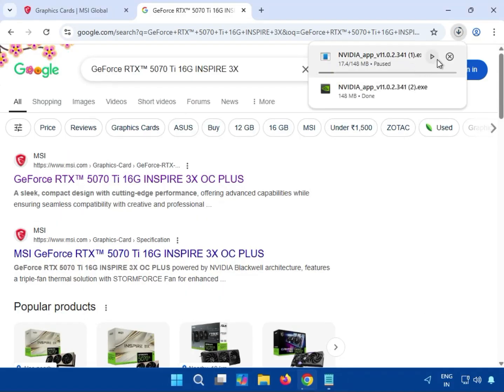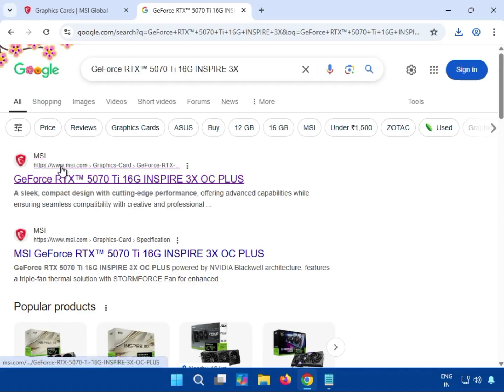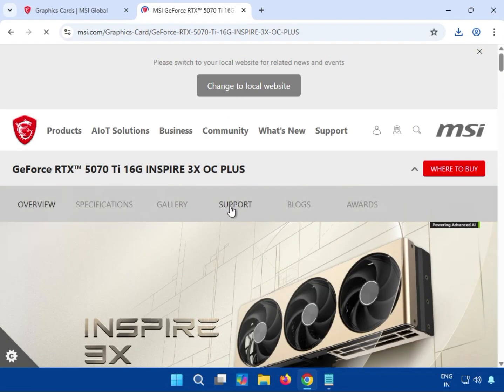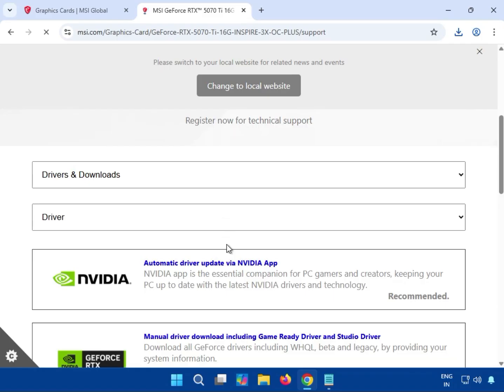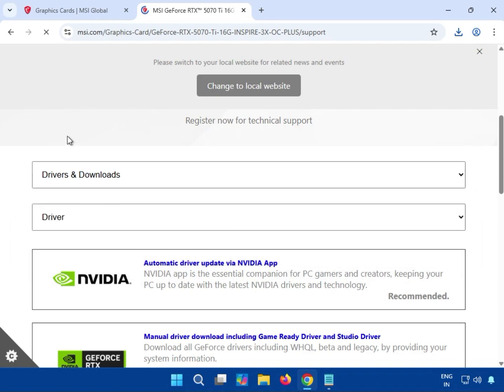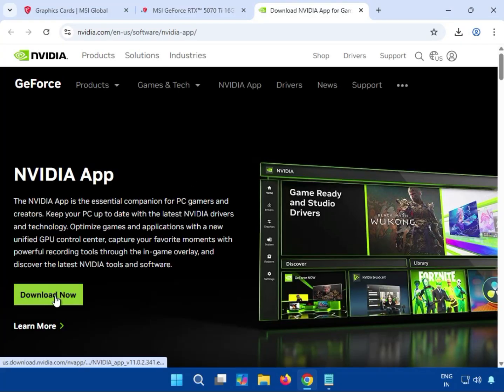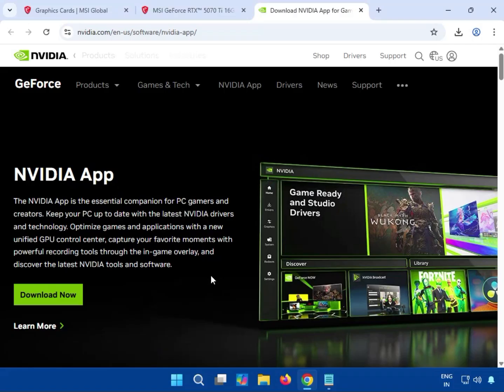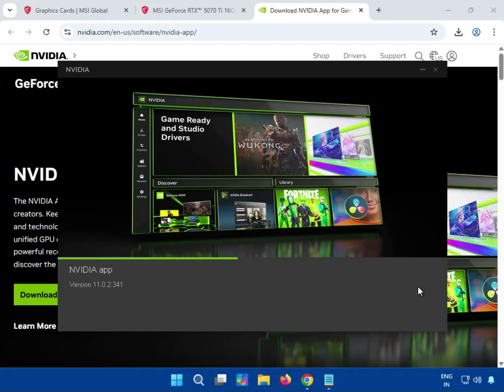Download Driver MSI GeForce RTX™ 5070 Ti 16G INSPIRE 3X Driver for Windows 11/10